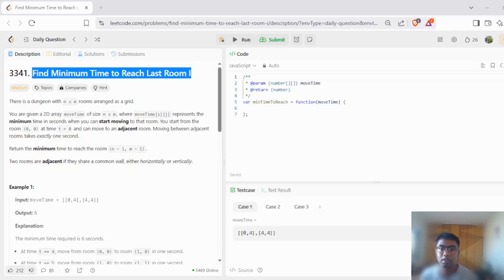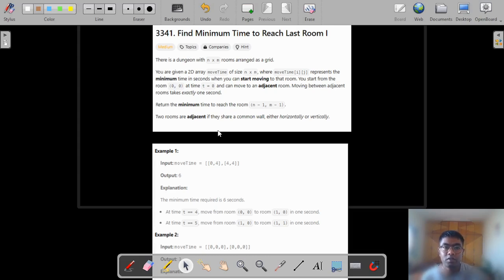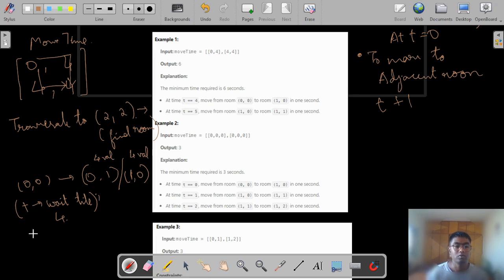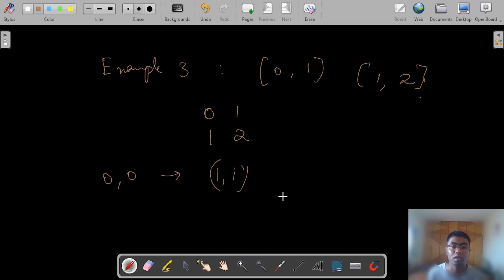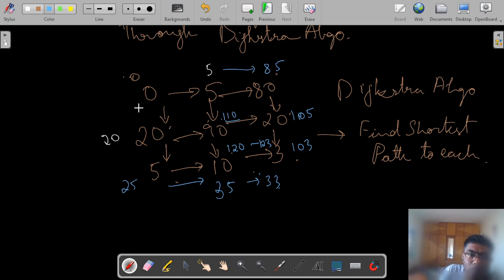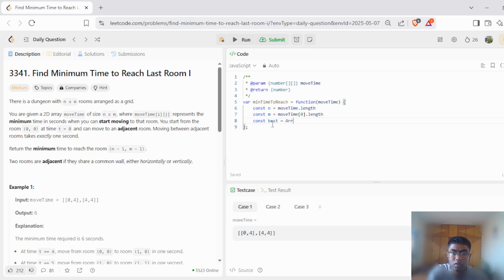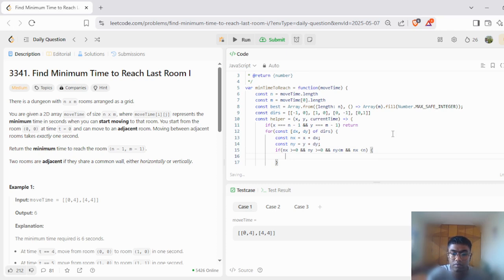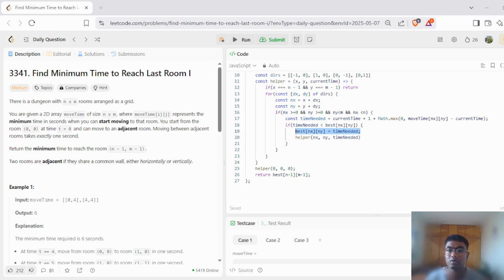Leetcode Daily Problem 3341 Find Minimum Time to Reach Last Room I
🧩 Problem Solved
LeetCode 3341 – Find Minimum Time to Reach Last Room I